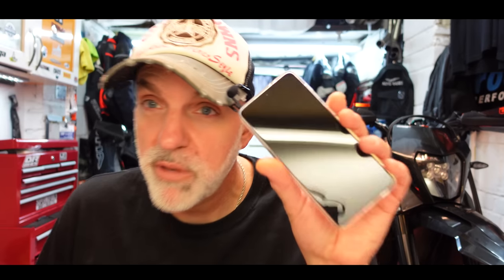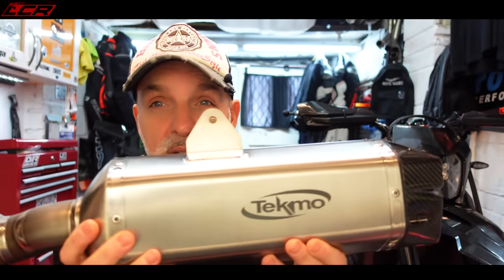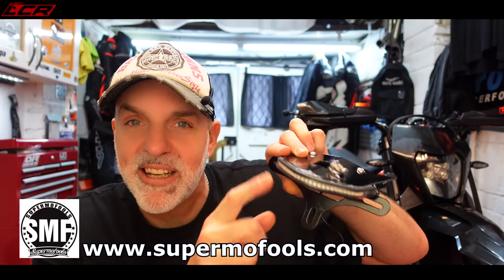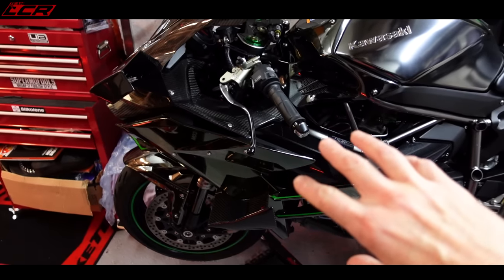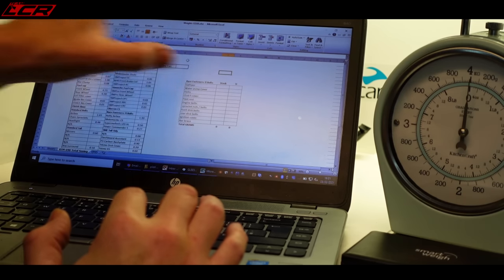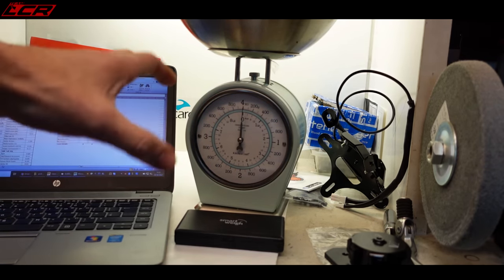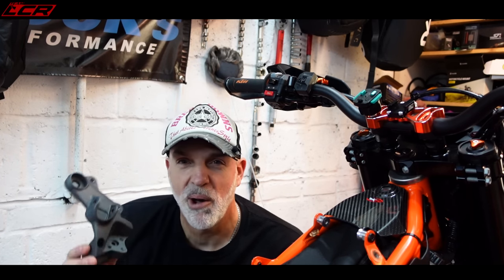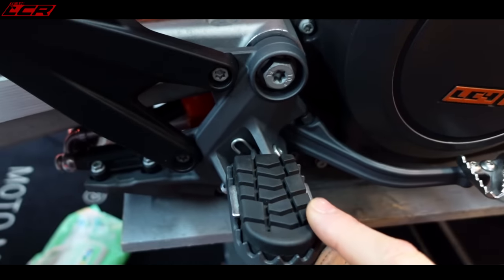Ultimate Tail Tidy KTM 690 | The Ultimate SMCR Build EP07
Episode 07 of the KTM SMCR build is GO! Many news parts being installed including billet parts from Vanasche Motorsport & THE BEST tail tidy available for the 690 from Supermofools!

Massive thanks to my channel supporters:
Bike Gear By KNOX:
Motorcycle Dealers:
- Suzuki, Aprilia, Honda, Kawasaki, Mutt, Vespa

Bikes mods 690 SMCR:
- LED Head light - 10 euro off with code lambchoprides !!

LC